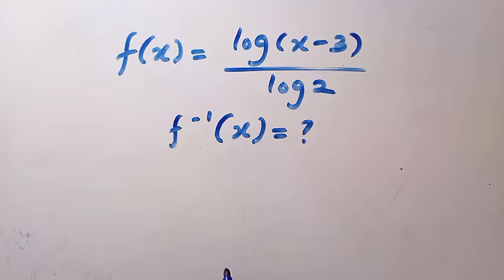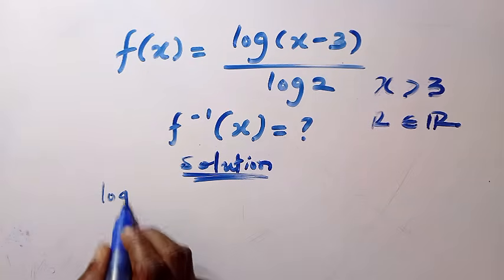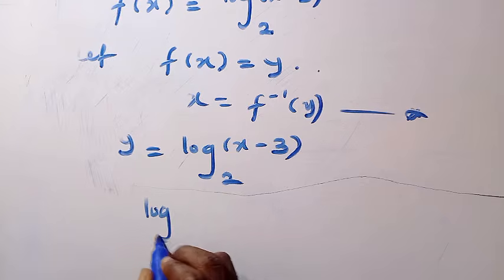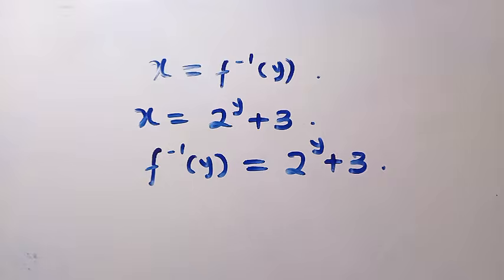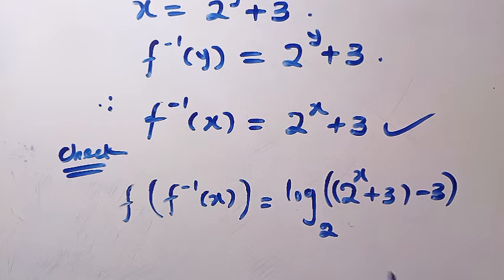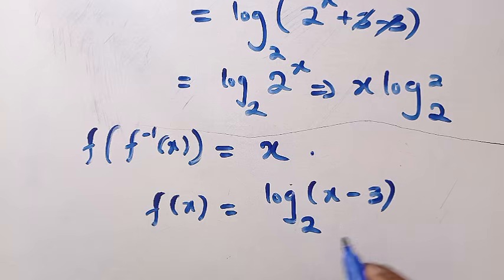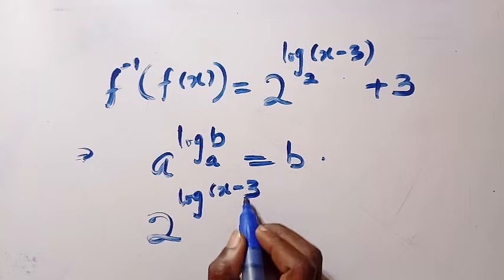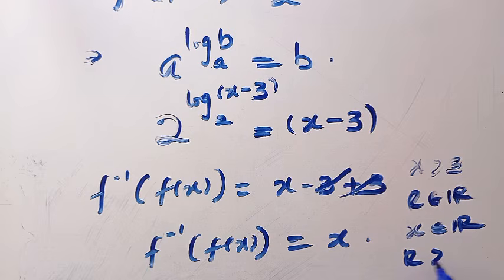Only 1% Could Students Find The Inverse